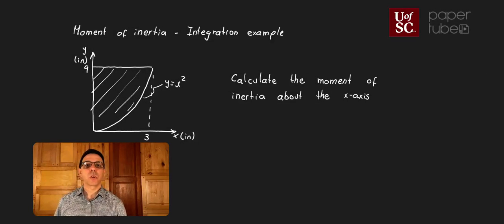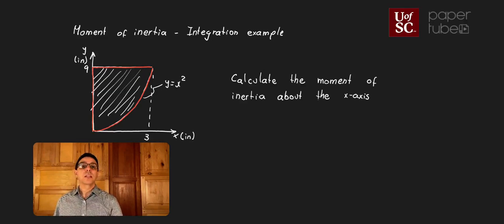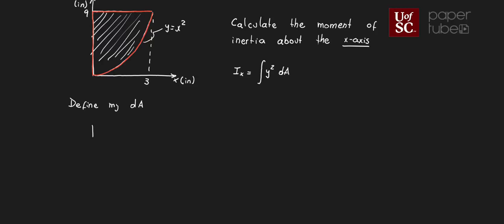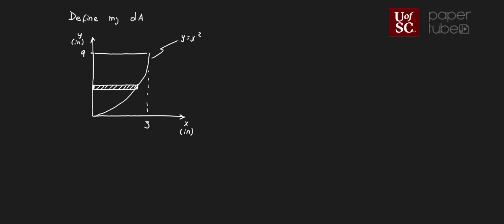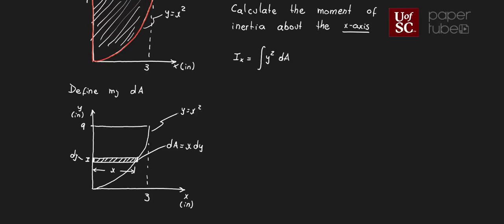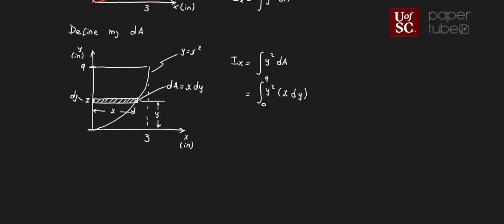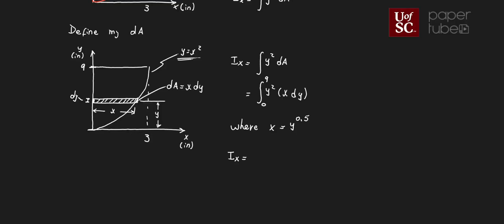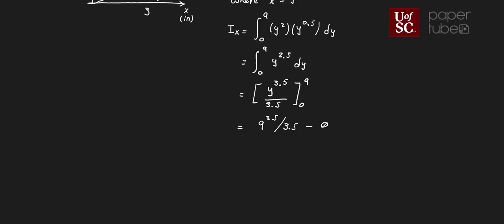Moment of inertia integration: example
This video shows an example of the calculation of moment of inertia using integration